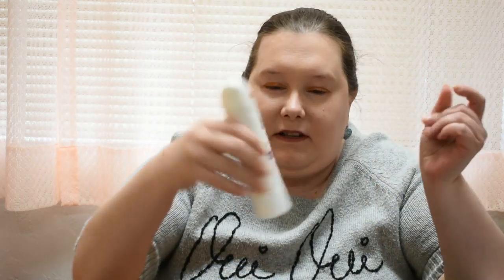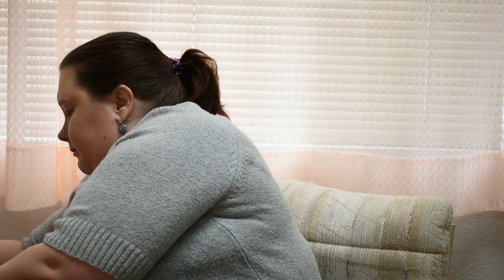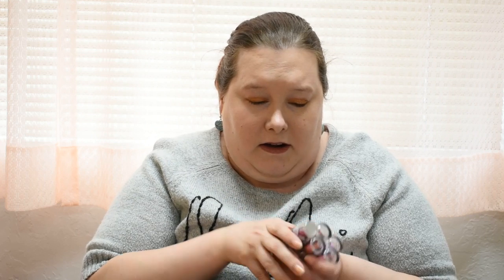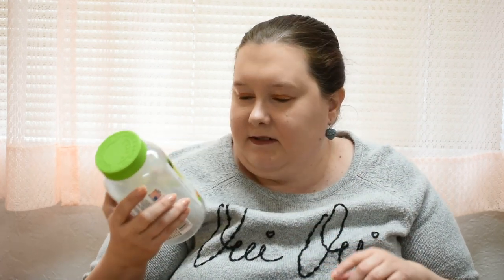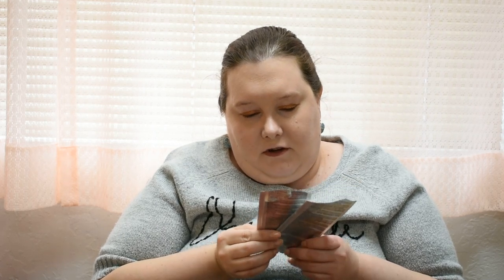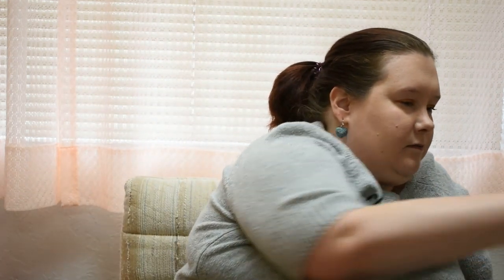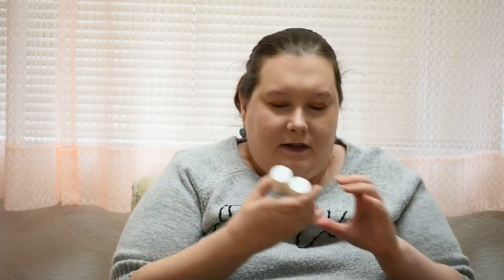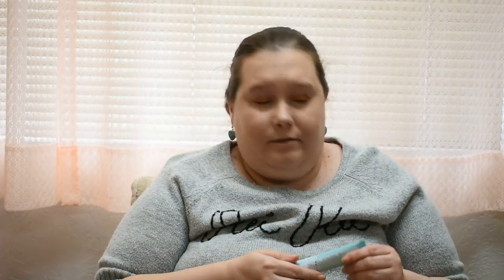Beauty and Skin Care Empties! February 2019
Items Used Up: 49
Monthly Total: $353.46
Goal: $4000 for the year
YTD: $750.33
Items YTD: 101